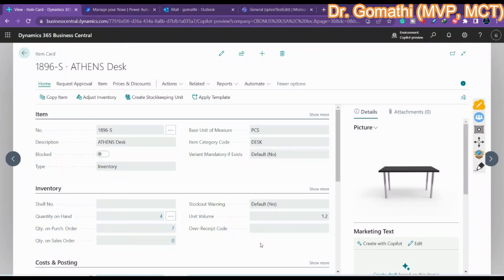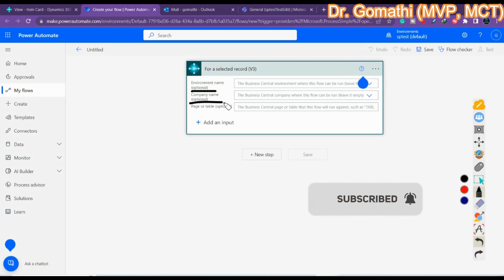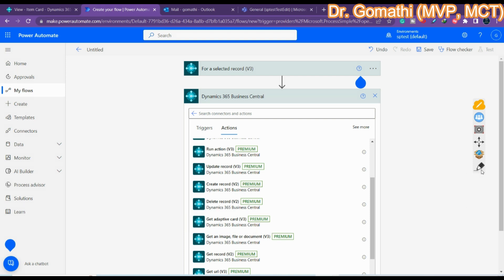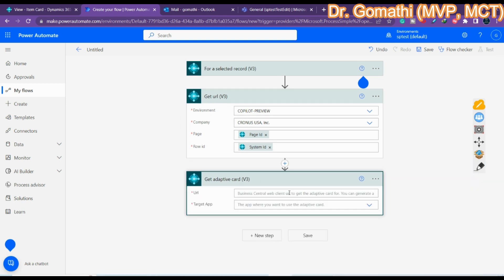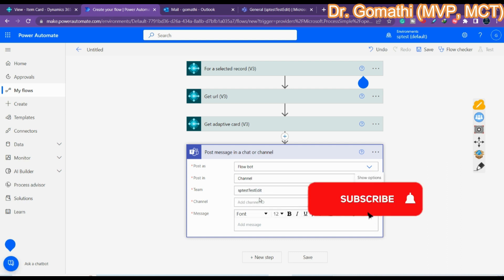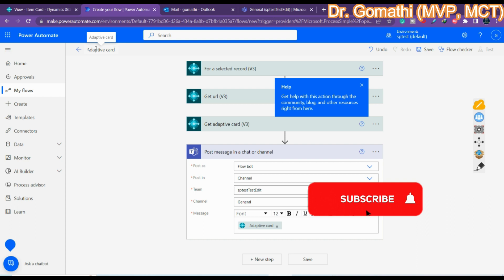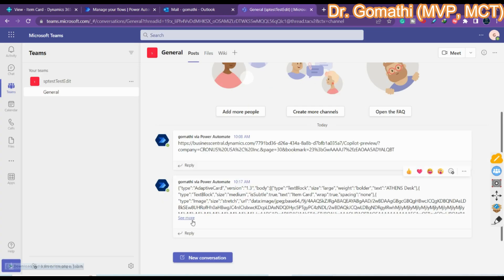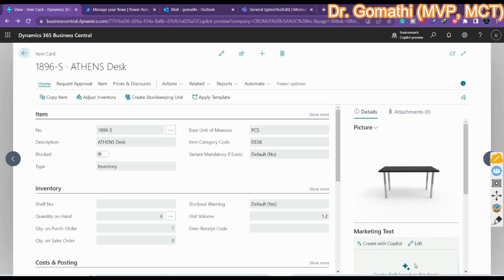get adaptive cards | business central 2023 wave 1 | preview environment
Hi Viewers,

Happy learning